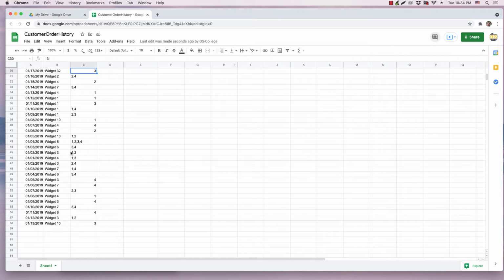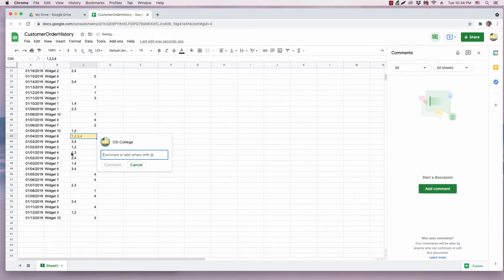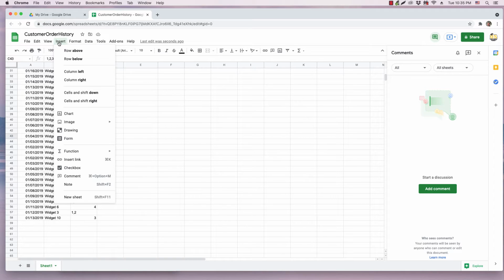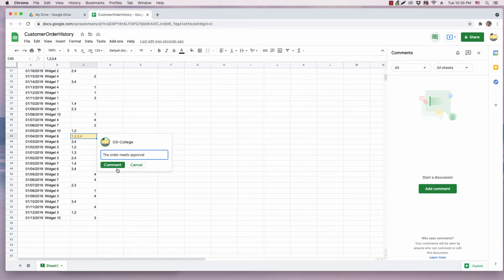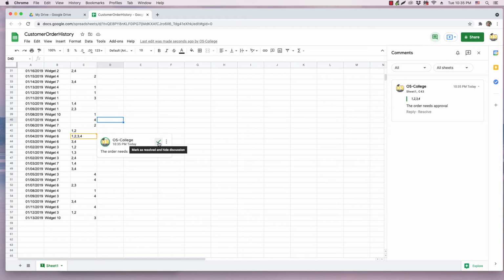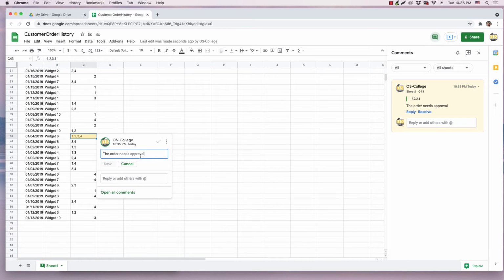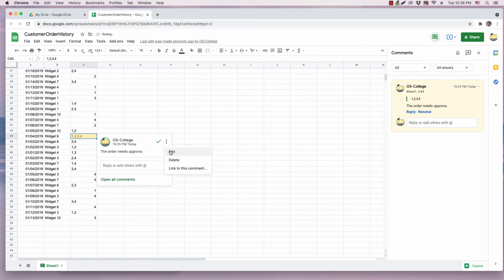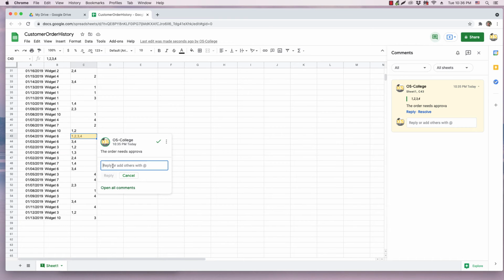Google Sheets Quick Video: Inserting comments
The video demonstrates inserting comments for a cell in a Google Sheets spreadsheet. The comments can be edited and deleted.